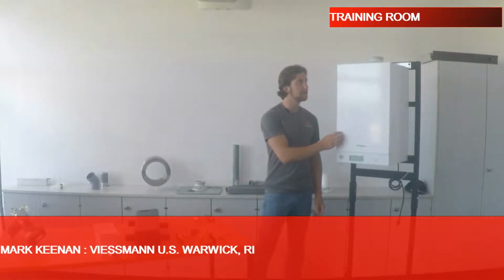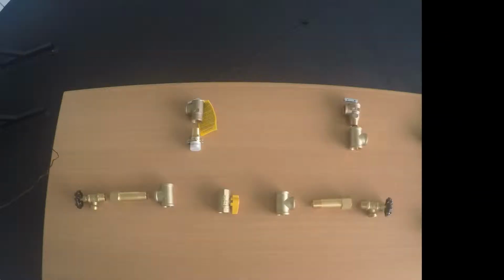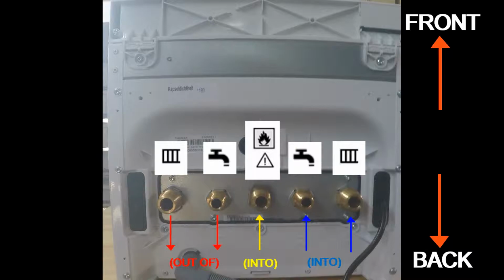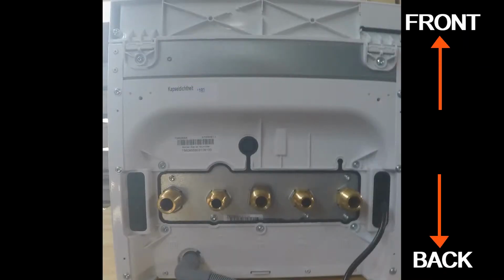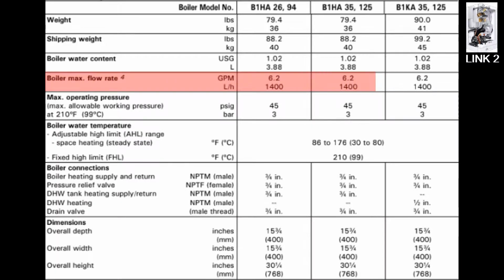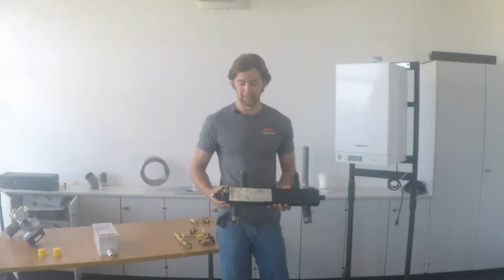Pipe Fittings, B1HA B1KA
Layout of basic piping for B1HA & B1KA